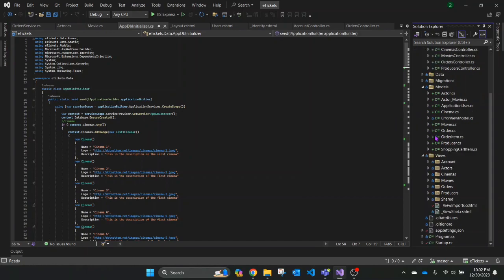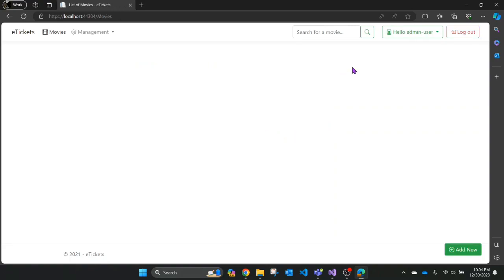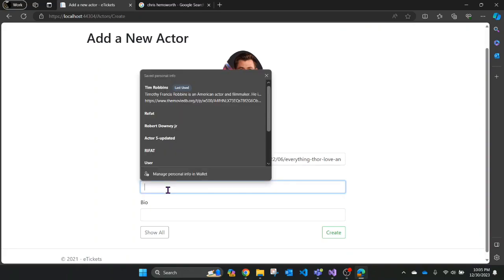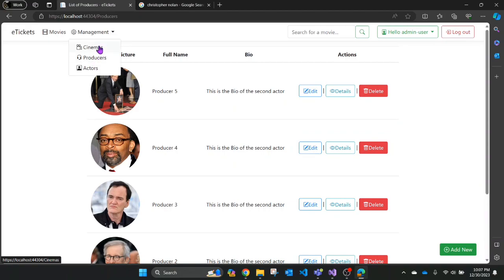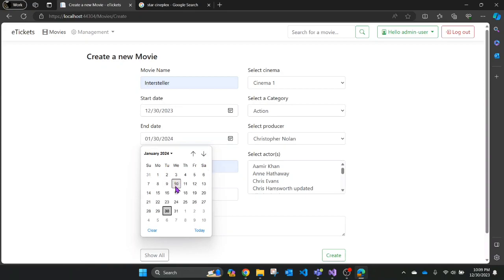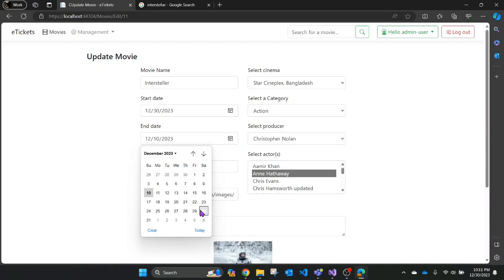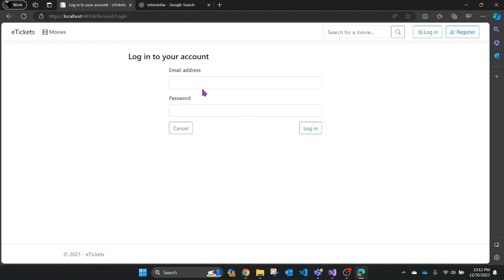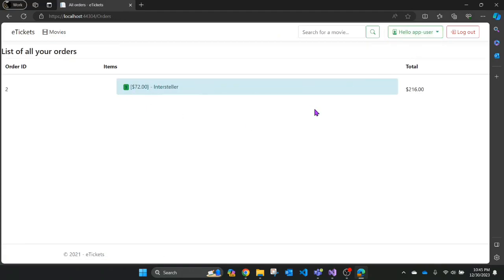ASP.NET Core MVC - Movie Ticket Booking System Demo - MS SQL Server & PayPal Integration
Welcome to our practical demonstration showcasing the capabilities of an ASP.NET Core MVC Movie Ticket Booking System integrated with MS SQL Server and PayPal payment processing! In this video, we provide a comprehensive walkthrough of the fully functional project, allowing you to witness firsthand how this system operates seamlessly.

Key highlights of our Movie Ticket Booking System demo:

- **User-Friendly Interface:**
 Explore the intuitive user interface designed for easy navigation and streamlined ticket booking.

- **Browsing Movies & Showtimes:**
Witness the system's capability to display movie listings, theater details, and available showtimes.

- **Effortless Booking Process:**
Experience the smooth ticket booking process, from selecting preferred movies to confirming seats and making payments through PayPal.

- **MS SQL Server Integration:**
See how movie details, showtimes, and user bookings are efficiently stored and managed in the MS SQL Server database.

 Witness the integration of PayPal for secure and hassle-free payment transactions, ensuring user convenience and safety.

This demo serves as a visual guide to showcase the functionalities and features of our ASP.NET Core MVC Movie Ticket Booking System. While not a tutorial, this demonstration provides valuable insights into how this project operates in a real-world scenario.

Join us in this demo to explore the seamless integration of ASP.NET Core MVC, MS SQL Server, and PayPal to create a robust movie ticket booking system.